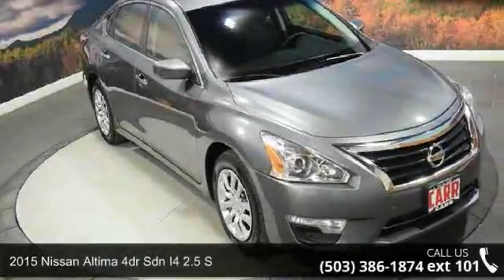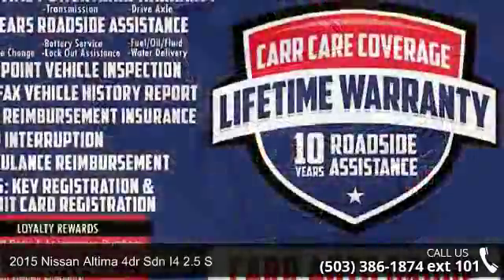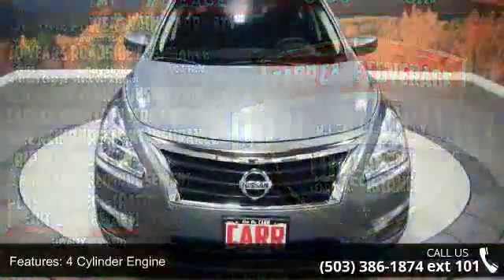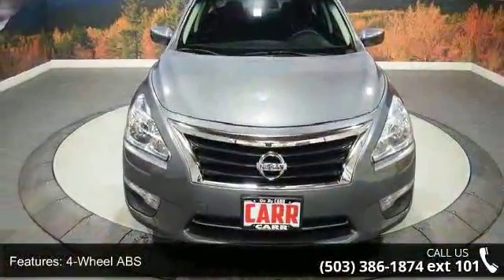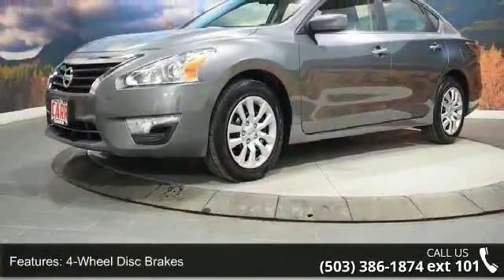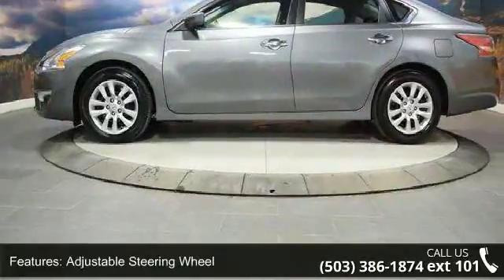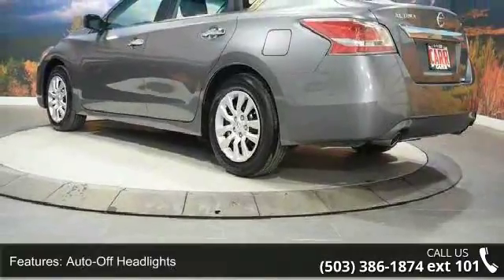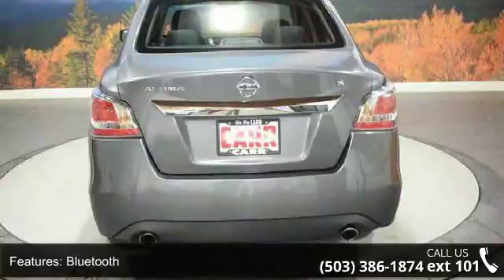2015 Nissan Altima 4dr Sdn I4 2.5 S - CARR Used - Beavert...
FUEL EFFICIENT 38 MPG Hwy/27 MPG City! 2.5 S trim. CD Player, Keyless Start, iPod/MP3 Input, Bluetooth. CLICK NOW!EXCELLENT SAFETY FOR YOUR FAMILYChild Safety Locks, Electronic Stability Control, Brake Assist, 4-Wheel ABS, 4-Wheel Disc Brakes, Tire Pressure Monitoring System Safety equipment includes Child Safety Locks VEHICLE FEATURESMP3 Player, Remote Trunk Release, Keyless Entry, Steering Wheel Controls EXPERTS RAVEImpressive acceleration and fuel economy with either engine; strong crash test scores; satisfying ride and handling balance; capable and user-friendly electronics; above-average cabin quality. -Edmunds.com. Great Gas Mileage: 38 MPG Hwy. MORE ABOUT USCarr Auto in Beaverton, OR has one of the largest used inventories in the Portland/Beaverton area! We stock the BEST selection of pre-owned cars, trucks and Sport Utilities to fit your needs but most importantly YOUR BUDGET!